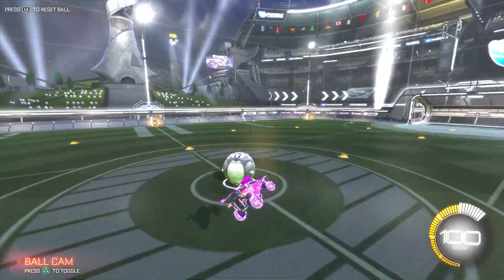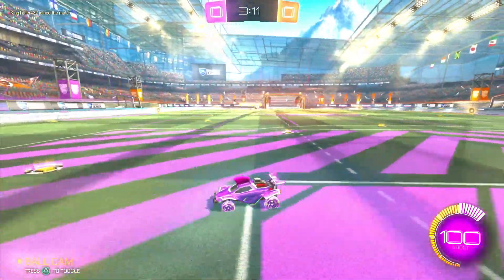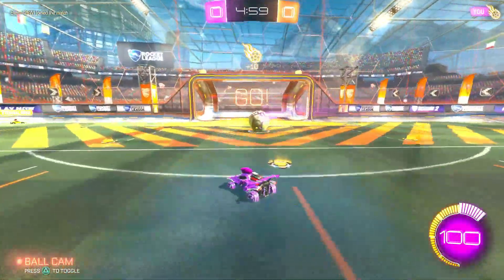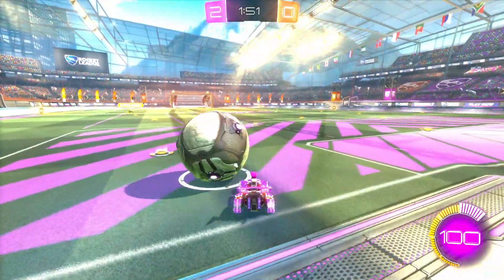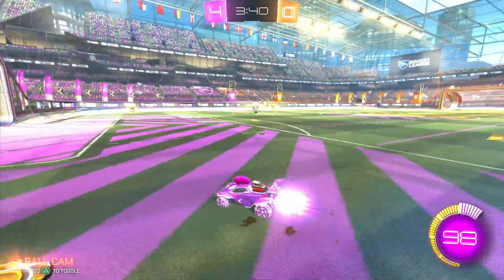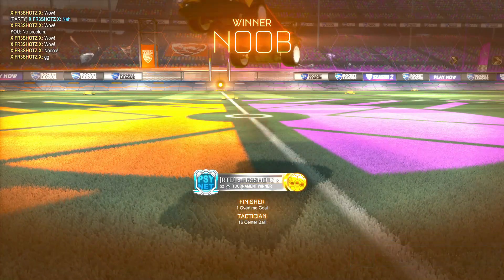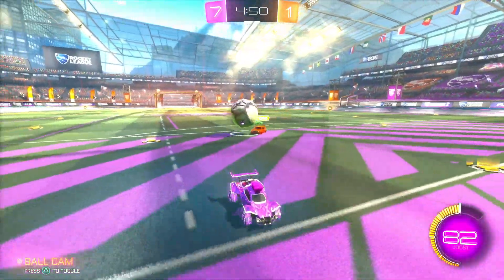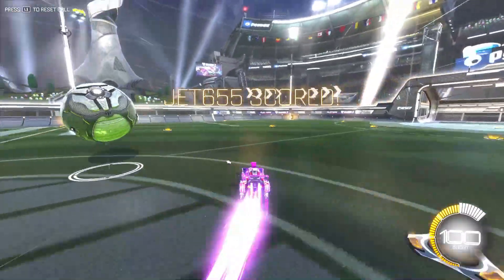Can You Win 1v1s WITHOUT SCORING? - Defending Leads 1v1s - ROCKET LEAGUE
In this video, i set myself up with a lead to defend, with more goals leeway the higher ranked the opponent, setting up the question, can you win a 1v1 without scoring a goal!! Some interesting results... with the inevitable rage attached that comes with any of my videos.